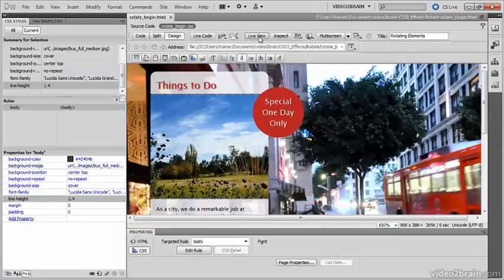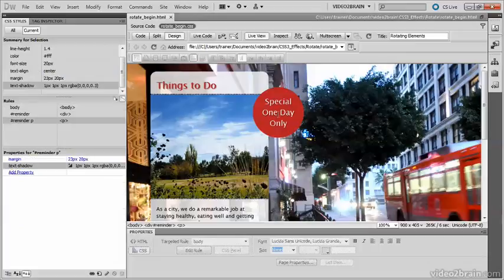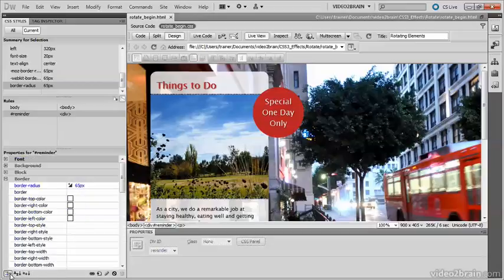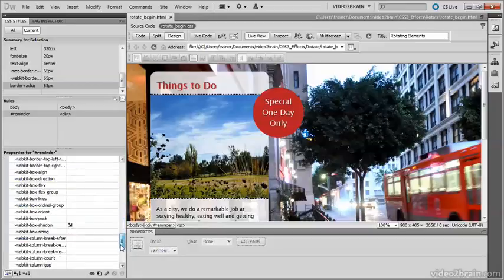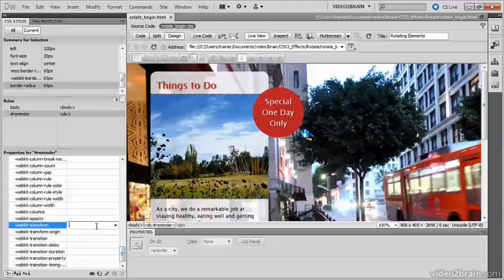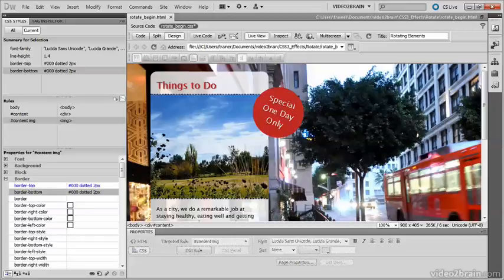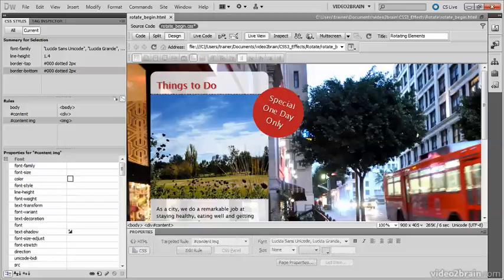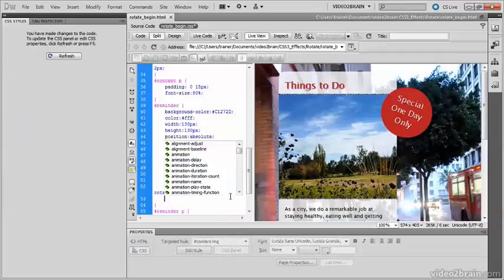HTML5 CSS3 JQwery with Dreamweaver 37